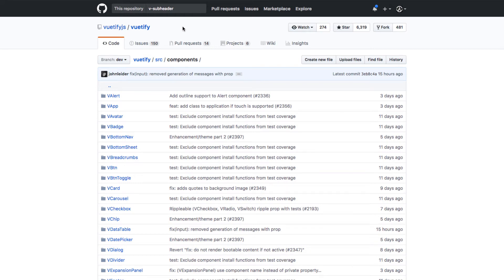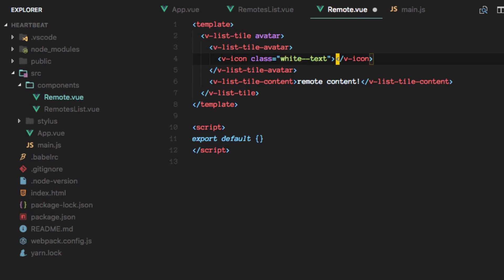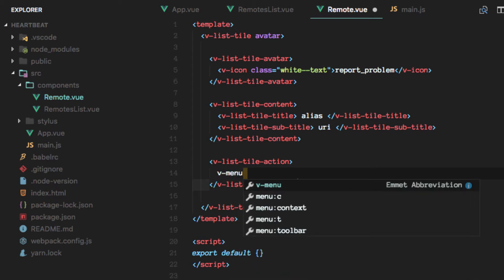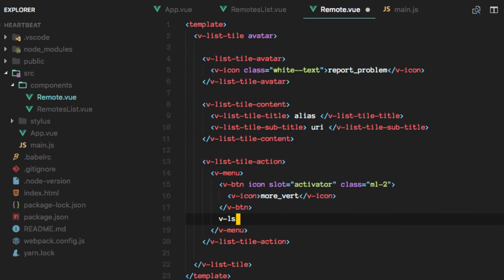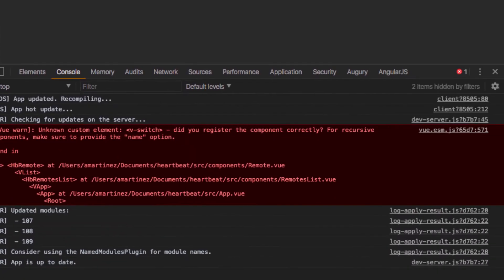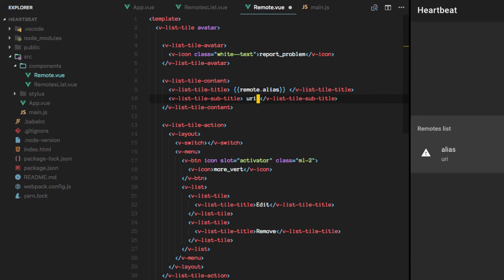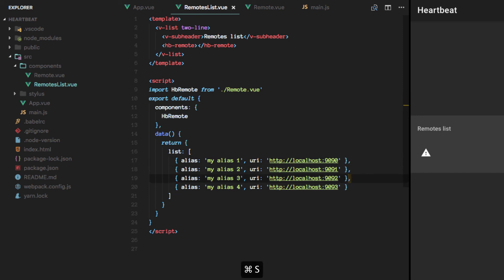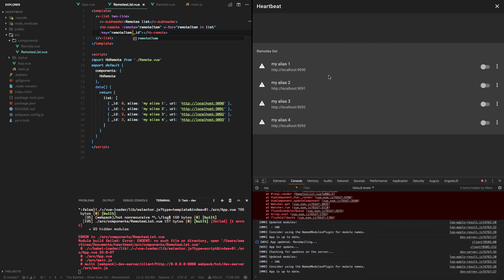05 - Remote Component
We left out some Vuetify components and the app won't compile. Let's add them to the import statement and continue implementing our remote component.

This is one key component of Heartbeat. We start creating it .

(There you can start typing on the search box and find the names that you should use in order for your icons to appear.)